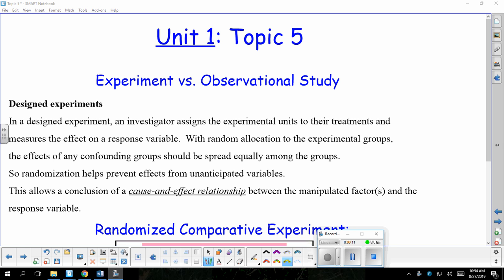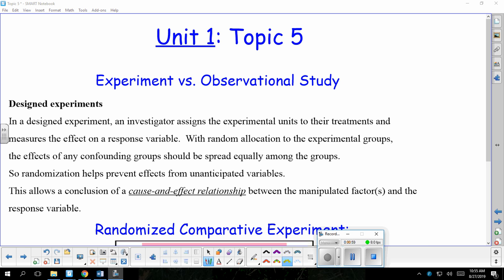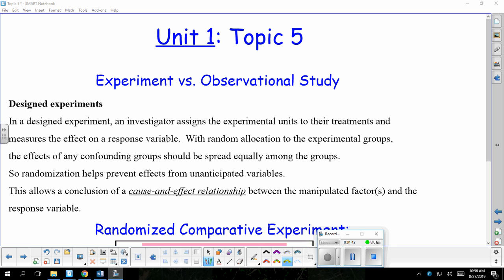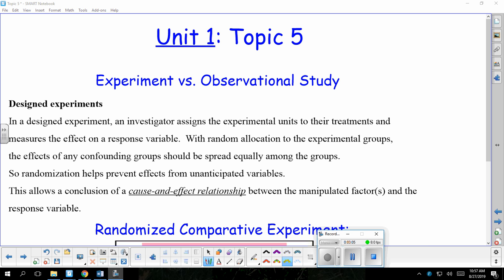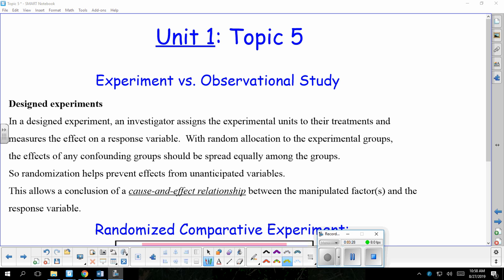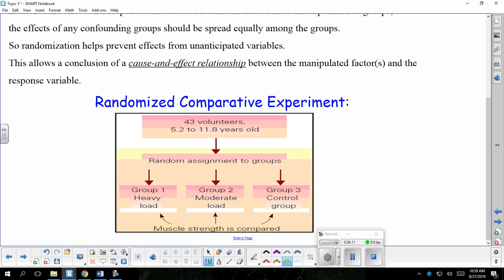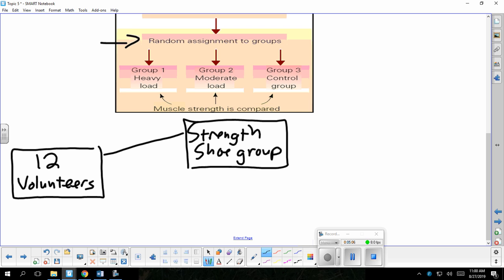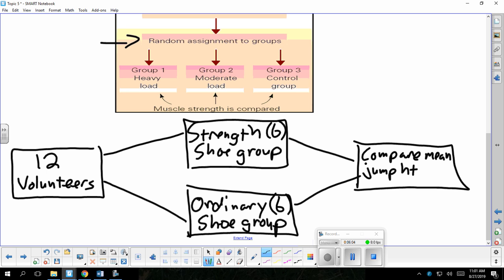Experimental Design Part 1